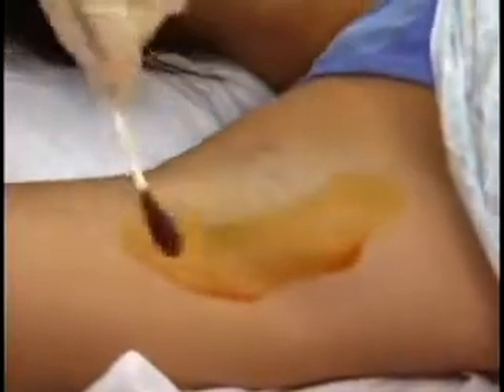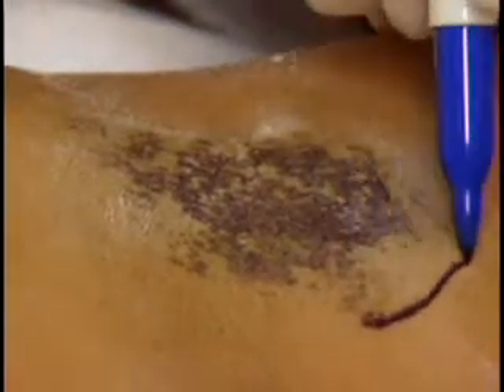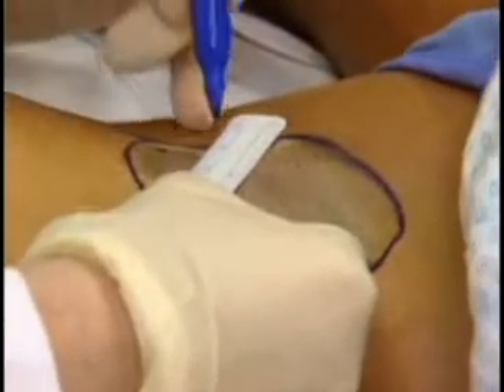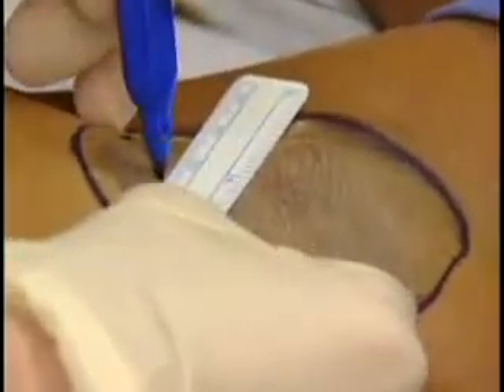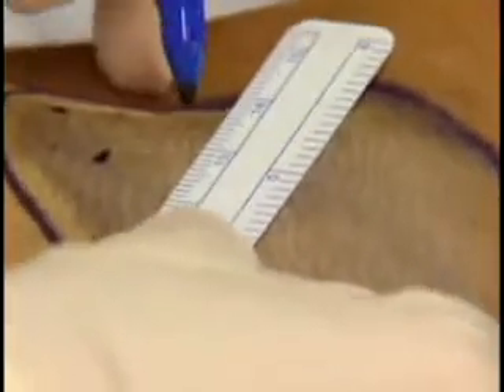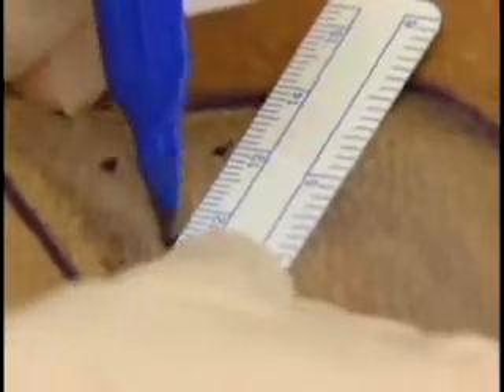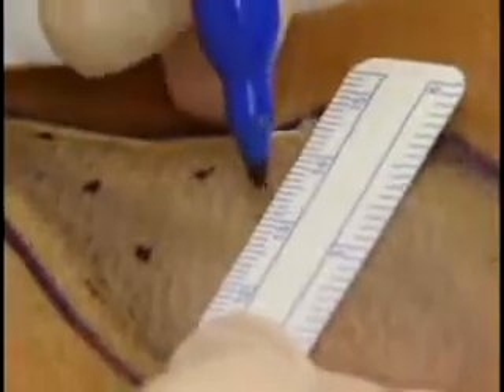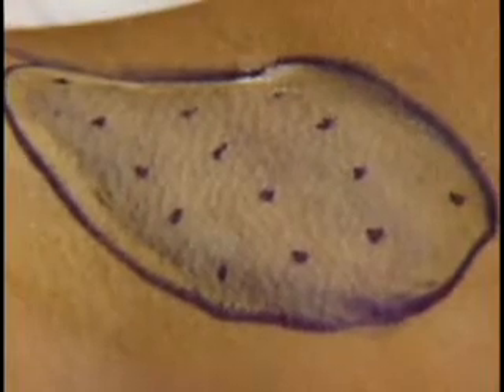Starch Iodine Test for Hyperhidrosis w Dr Dee Anna Glaser, International Hyperhidrosis Society ©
Dr Dee Anna Glaser provides a clear step-by-step approach to successful starch iodine test technique. This simple procedure is exceedingly helpful in determining the excessive sweating pattern. Done prior to injections or any hyperhidrosis treatment can also provide insurance, patients and staff with a visual illustration of the sweating area. Repeat this step in follow-up care to determine efficacy, and if additional treatment or 'touch up' is required for patient satisfaction.

International Hyperhidrosis Society (IHhS) teaches clinicians and educates sufferers about excessive, uncontrollable sweating treatments, hyperhidrosis diagnosis, and optimal care and compassion. IHhS is the world's leading non-profit organization for hyperhidrosis patient advocacy, clinician education, public awareness, and hyperhidrosis research.

All healthcare providers are invited and encouraged to attend our annual MASTER CLASS. Interested?

If you like the videos, you'll love the Know Sweat Podcasts!